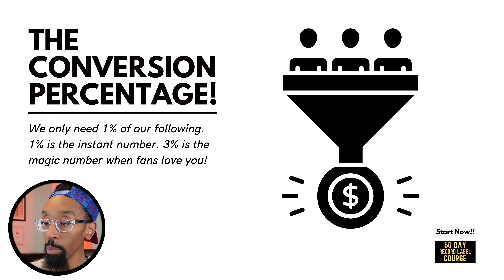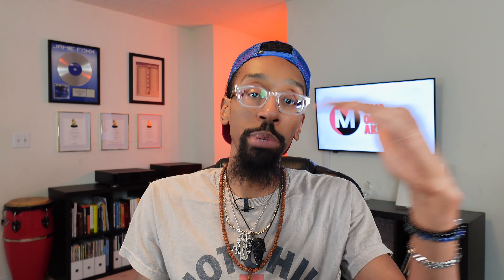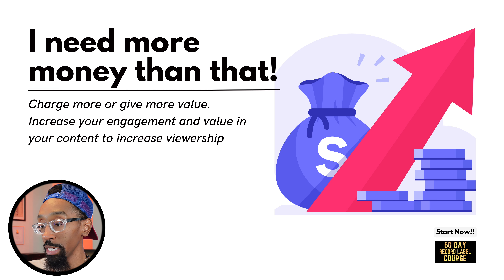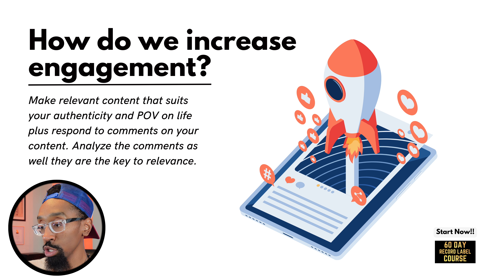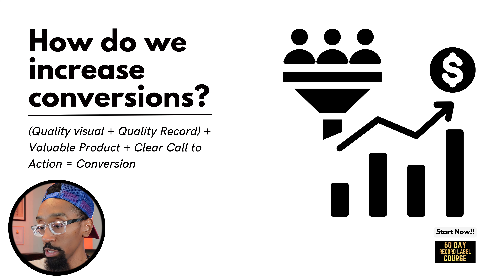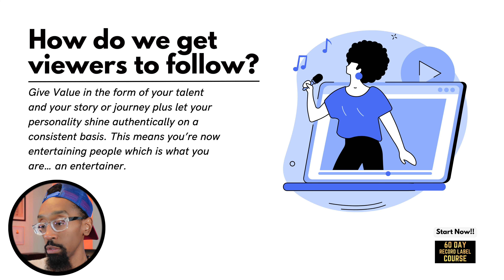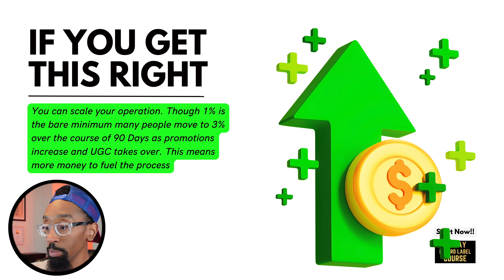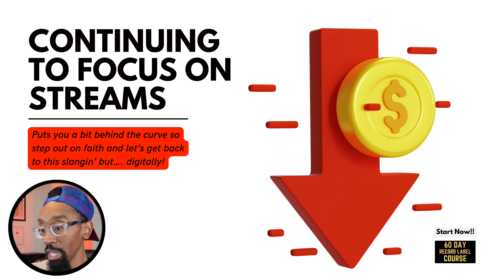How to make $2,500 from your music instantly using EVEN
Discover how to instantly make $2,500 from your music using EVEN.biz! In this video, we break down the exact steps you need to take, from choosing the right platform to engaging your followers and maximizing conversions. Learn about the importance of quality content, effective calls to action, and increasing engagement to boost your music revenue. If you're ready to scale your music career and earn more, this video is for you!

00:00 - Let's Talk
00:49 - The Locations we need
01:37 - The Product we need.
02:33 - The followers we need
02:46 - The viewership.
03:30 - The Conversion percentage!
04:14 - The final outcome
04:45 - How do we get them to convert?
05:18 - I need more money than that!
05:29 - How do we increase viewership?
05:40 - How do we increase engagement?
06:03 - How do we increase conversions?
06:17 - How do we get viewers to follow?
06:51 - I’m an artist man I not trying to do all of that!
08:47 - If you get this right
09:02 - Continuing to focus on streams

60 DAY RECORD LABEL COURSE

FREE STUFF
10 Major Steps to Increase Your Record Label's Profits

ALL COURSES
- 60 Day Record Label™ PRO Course
- 60 Day Record Label™ Essentials Course
- Music Producer Contract Course
- 360 Deal Contract Course

BOOKS & PRODUCTS
The 60-Day Record Label Executive Edition